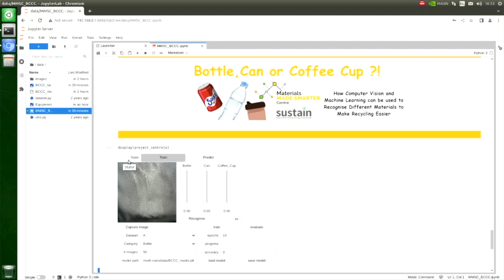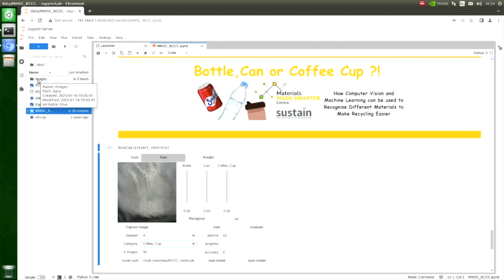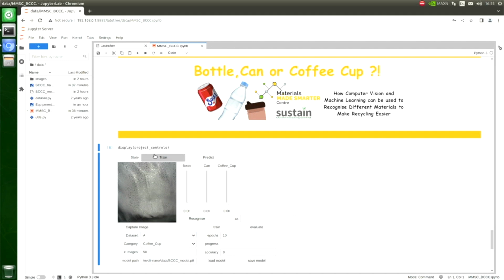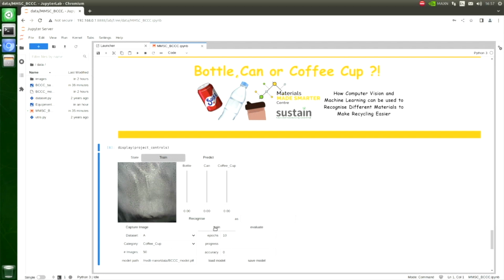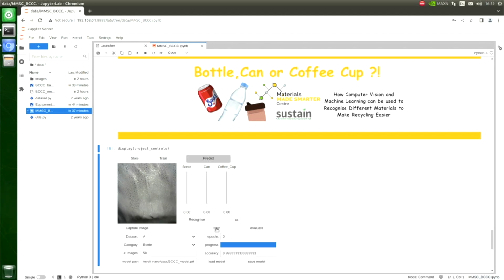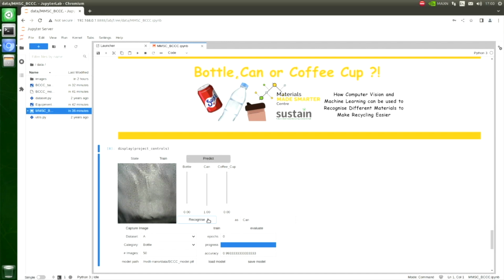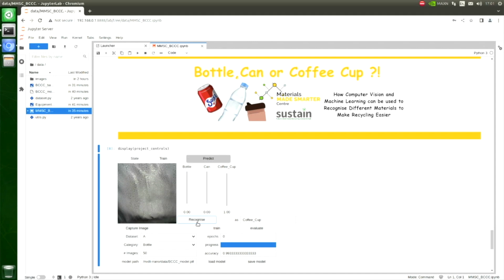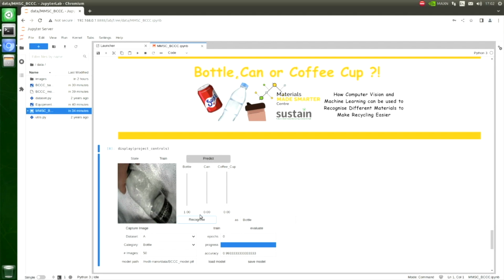2) Bottle, can or coffee cup? How to Use the Project Controls to Identify Objects